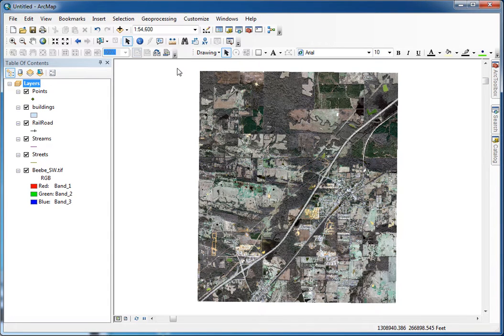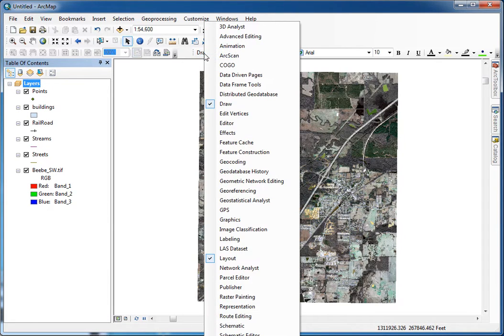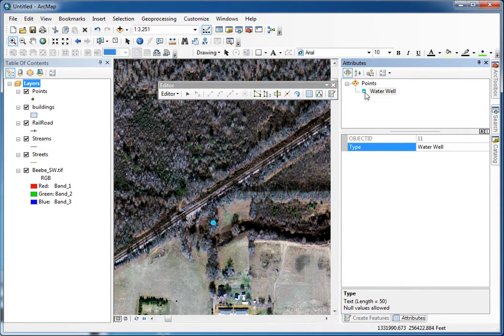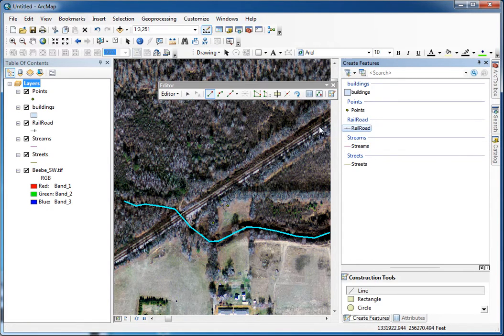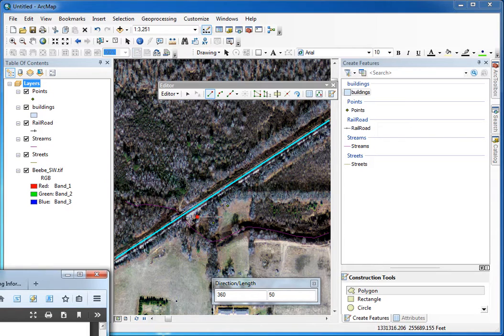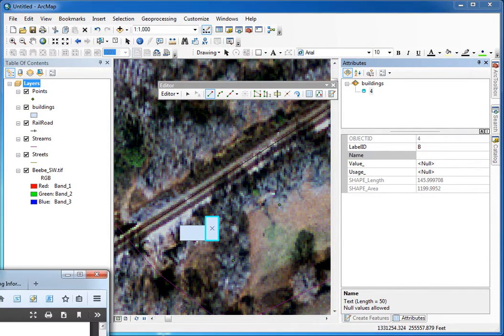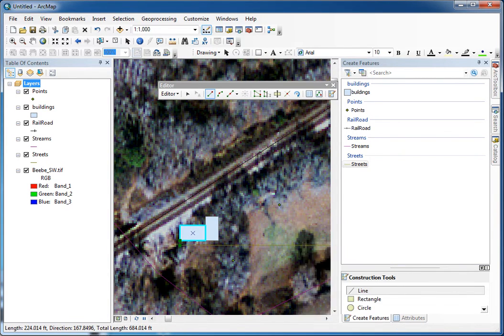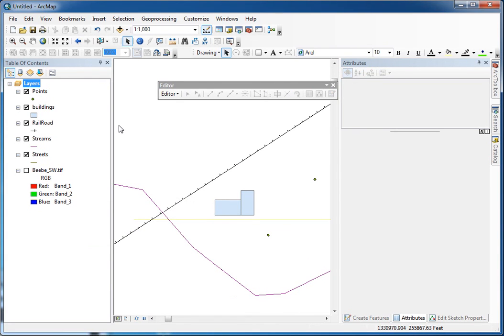Exercise 12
These steps should demonstrate the process to complete exercise 12.